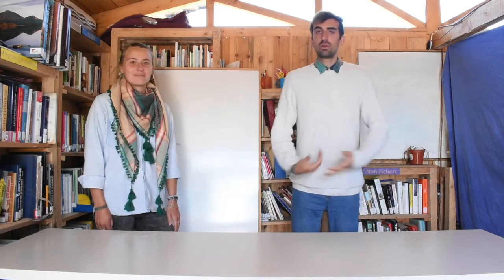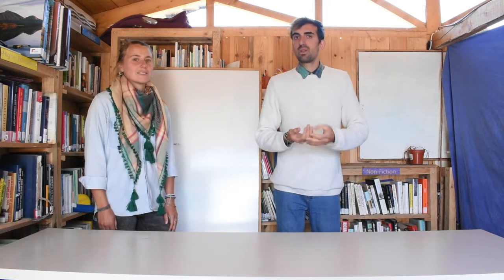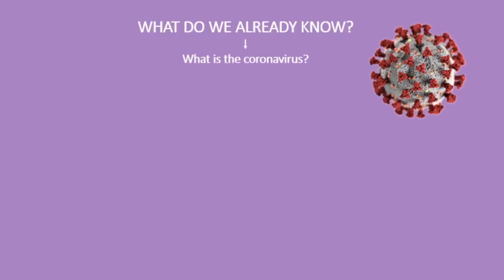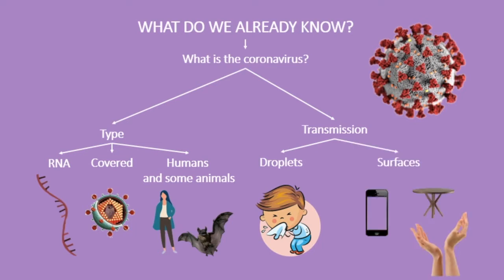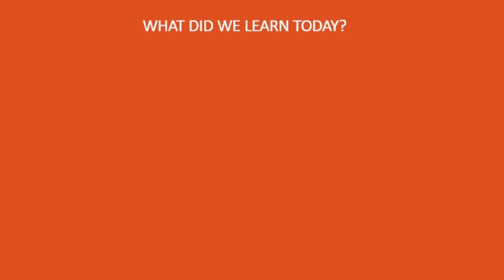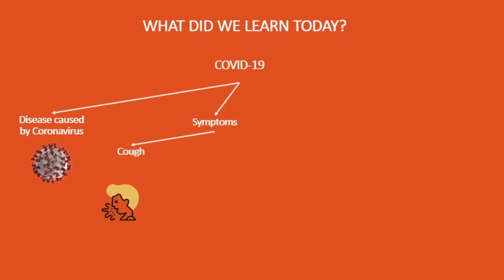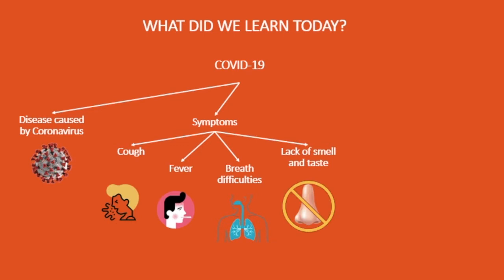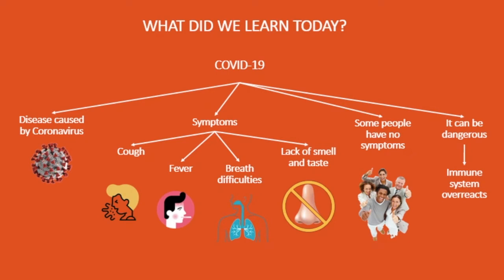SW Virus 13 - COVID-19 - Eng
Are you ready to discover what will happen in yourr body if you get infected by Coronavirus? Follow us and learn a little bit about COVID-19